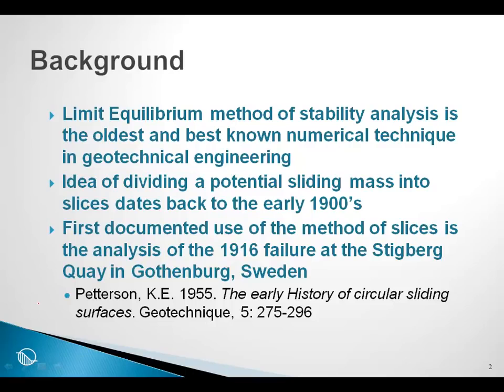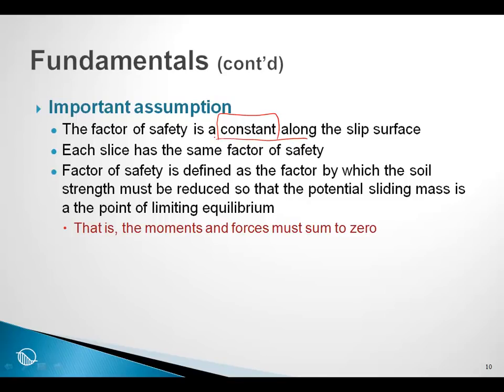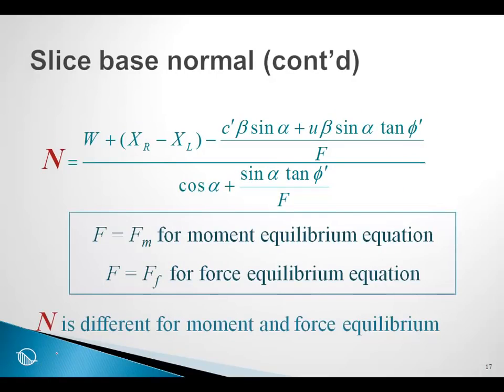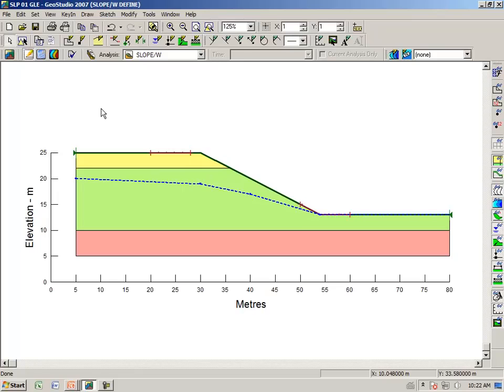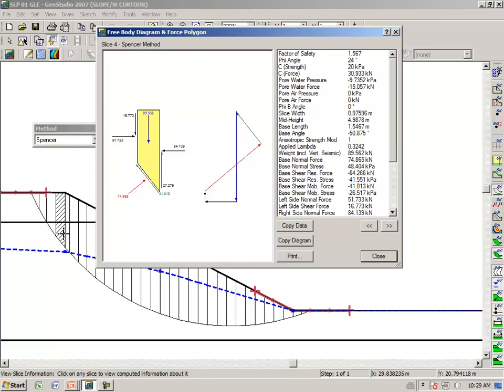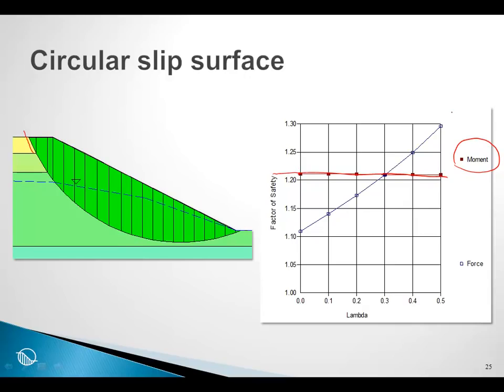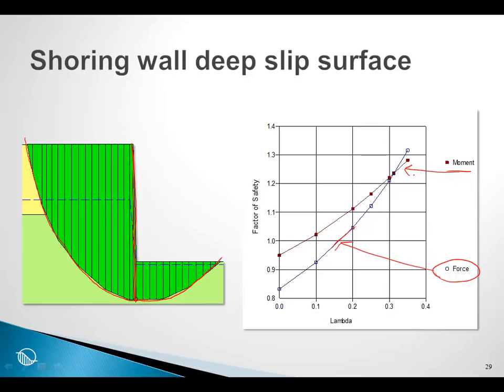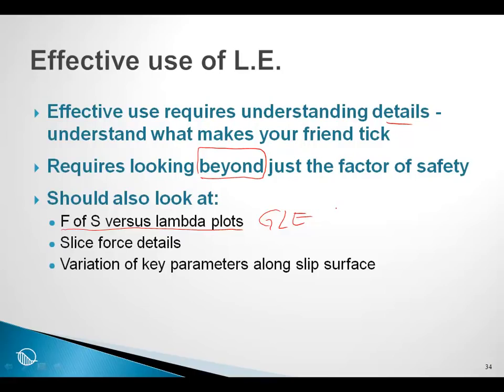SLOPEW Session 1 SLOPEW fundamentals